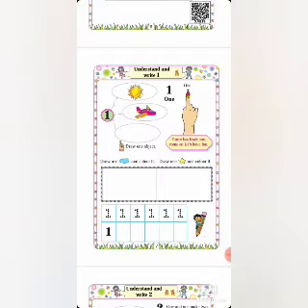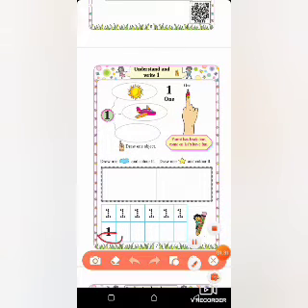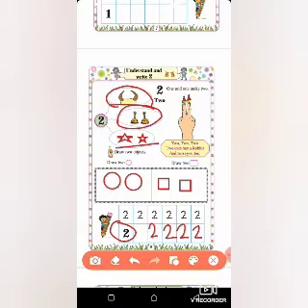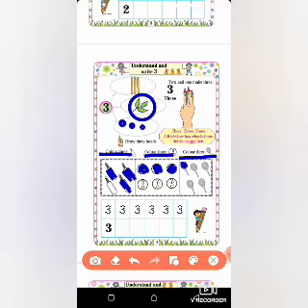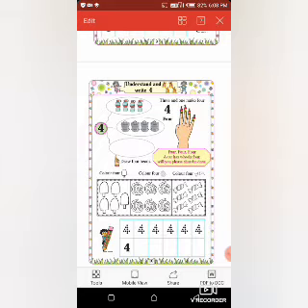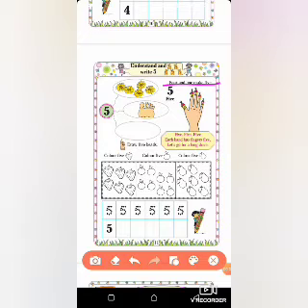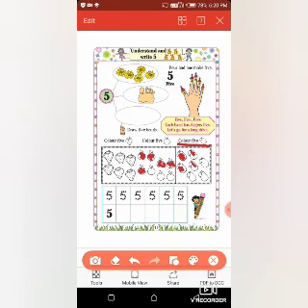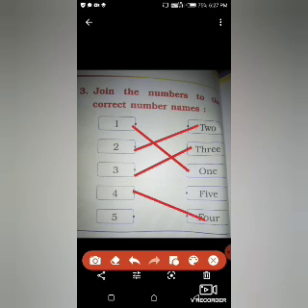AEMS 1st Maths L No 4